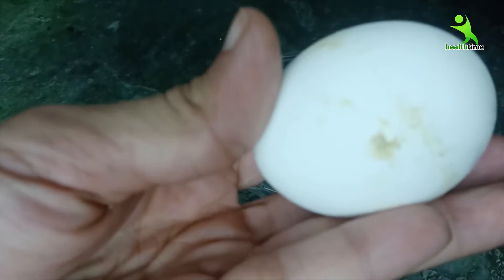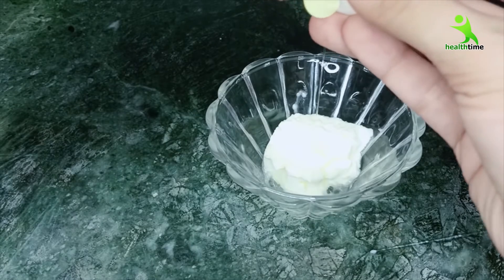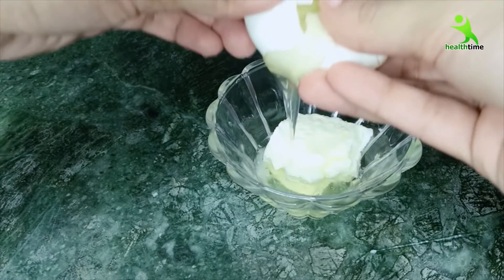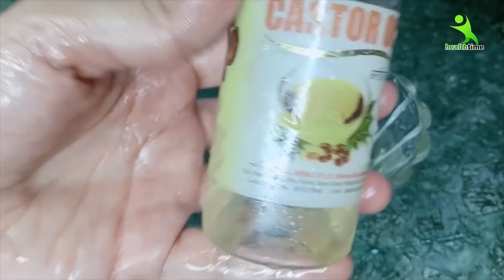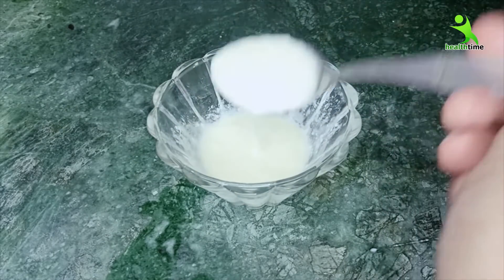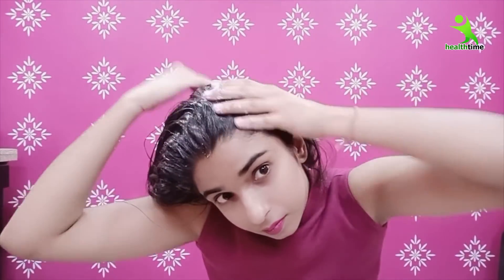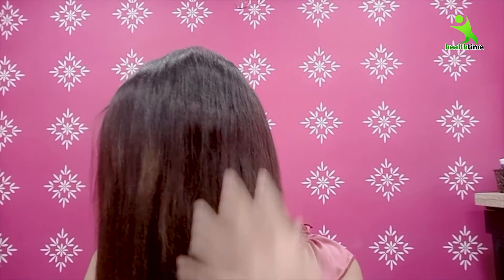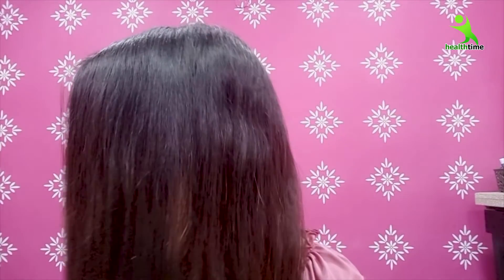नहाने के बाद ये HAIR MASK लगा लो बाल झड़ने बंद हो जायेंगे। बाल लम्बे और चमकदार हो जायेंगे।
Apply This Hair Mask Before Bath | Stop Hair Fall | Black Hair | Grow Hair | Shinny & Healthy Hair

Grow Hair Fast Methi for Hair methidana fenugreekseeds hairregrowth Hair growth Fenugreek (Methi Dana), Black Cumin Seeds (Kalonji) for Extreme Hair Growth Fenugreek for Extreme Hair Growth, Stop Hair Loss / How to Grow Long and Thicken Hair with Fenugreek and Black Cumin Seeds methi dana | Grow Hair Fast 100% Effective Hair Regrowth DOUBLE Hair Growth, Grow Long Hair and Stop Hair Fall with Fenugreek Seeds (100% Works) Fenugreek Hair Mask For Hair Growth How to Use fenugreek seeds for hair growth. 100% Effective for Hair Growth / Regrowth. Fenugreek seeds (Methi dana) is full of vitamins and minerals that are wonderful for both hair and skin, something women in Asian cultures have known for centuries. DOUBLE Hair Growth, Grow Long Hair and Stop Hair Fall with Black cumin seeds and Fenugreek Seeds (100% Works) StopHairFall with Fenugreek (Methi Dana), Black Cumin SEEDS (Kalonji) Today in this video I am sharing with you all a magical 100% effective home remedy to stop hair fall and hair loss and to grow your hair extremely long in just few days. This remedy also treats baldness problem and regrows your hair naturally and much faster. SUPER Grow Hair Fast | How to Grow Hair Fast How to Grow Long Thicken Hair with RICE - World's Best Remedy for Hair Growth Homemade Onion Oil 100% Effective Rice Water For Hair Growth How to Grow Hair Fast SUPER HAIR GROWTH BALDNESS TREATMENT || TREATS HAIR FALL AND ALOPECIA Natural Home Remedy 100% Effective Hair Regrowth. This remedy will stop hair fall instantly and will help in hair regrowth. 100% Effective Hair Regrowth Remedy How to Grow Long and Thicken Hair Naturally and Faster | Magical Hair Growth mask100% Works Home made onion oil for treating Baldness, Hairfall, Gray Hair and much more. stop hair fall, balo ko silky shiny straight kaise kare, balo ko sidha kaise kare, balo ko silky kaise bnayre, rukhe sukhe jadu jaise bal ko kaise silky straight kare, how to stop hair fall immediately, how to stop hair fall and grow new hair, how to stop hair loss and regrow hair naturally, how to stop hair loss, how to reduce hair loss and increase hair growth, hair loss problem, how to prevent hair loss for teenage guys How to get long hair, soft hair, smooth hair and healthy hair, home remedies for hair loss, how to stop hair loss, safed balo ko kala karne ke nuskhe, balo ko lamba karne ka tarika.

Items We Use During Shoot and Edit
Camera Use
Canon EOS 5D Mark IV 30.4
Cannon EOS 80D 24.2 MP
Light Use
KODAK R5 Pro 18" Ring Light
Simpex Professional LED
Microphone Use
BOYA Wireless Microphone
Boya BYM1 Microphone
Tripod
Simpex TH650
Simpex 882 Monopod
Simpex 3600 Tripod
Slovic Tripod for Mobiles
Zhiyun Camera Stabilizer
Headphones
Sennheiser PC 3 Headphone
Logitech H110 Stereo Headset